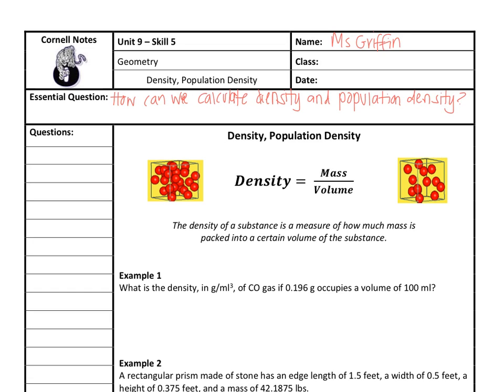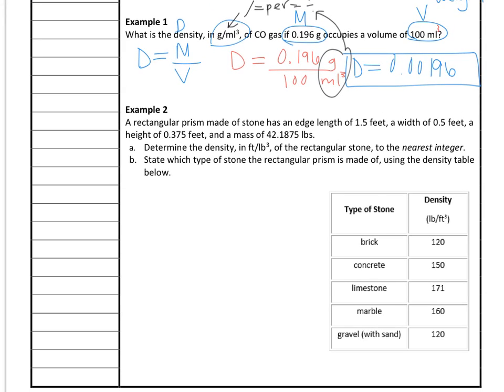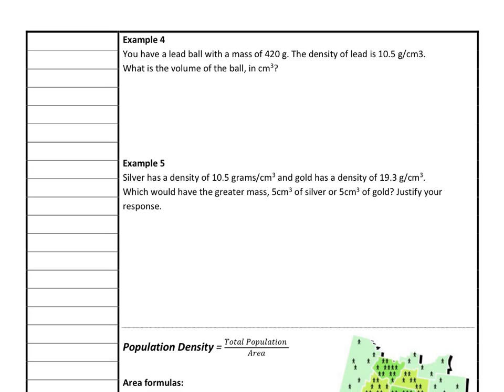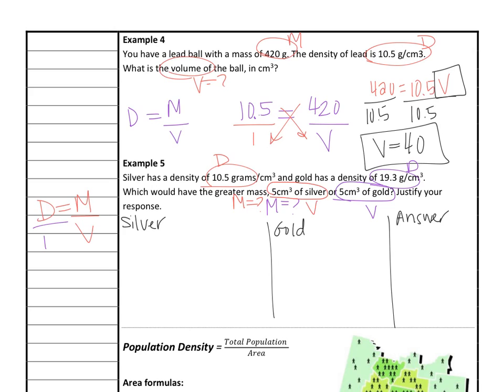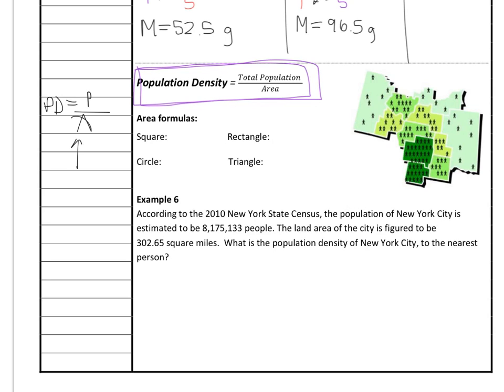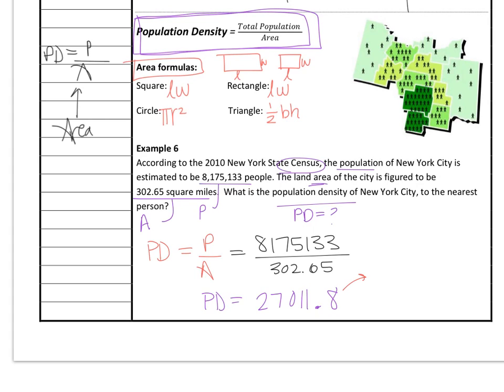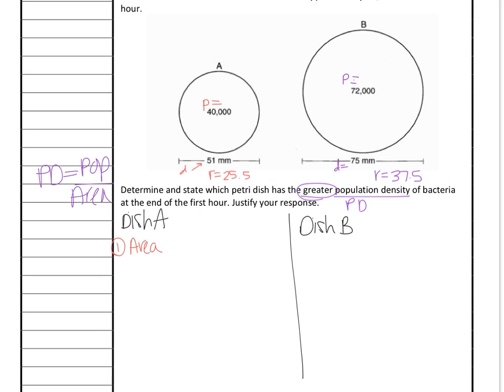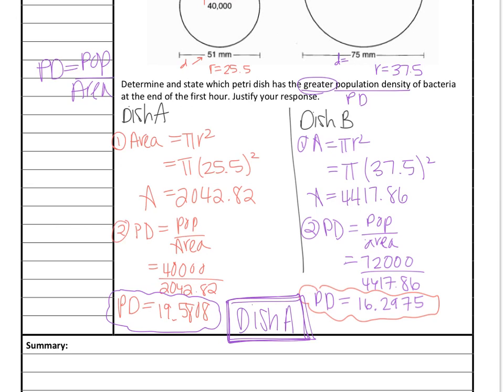9.5 - Density and Population Density